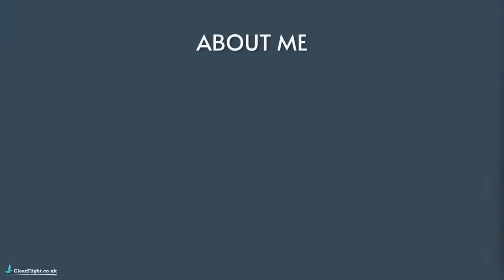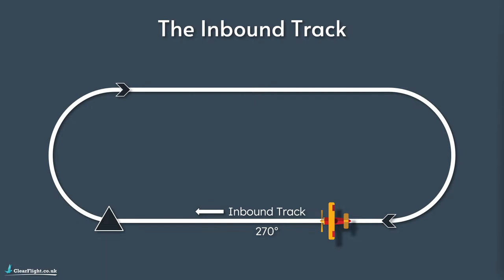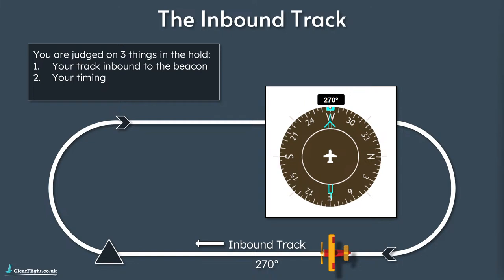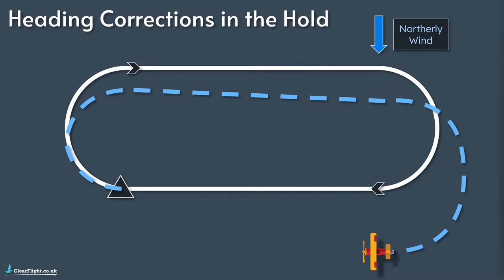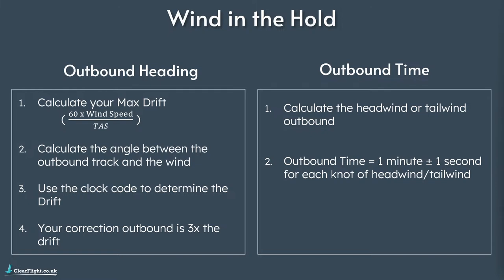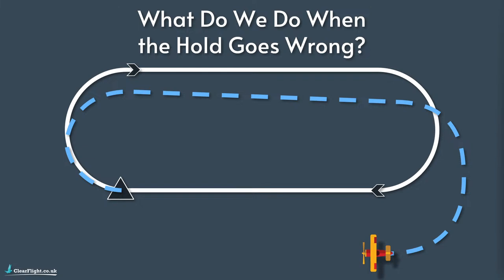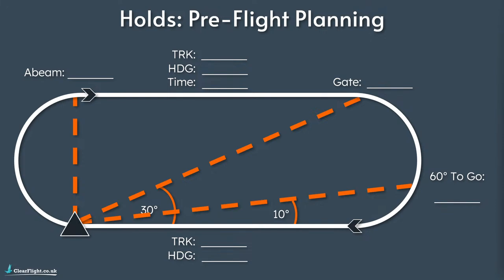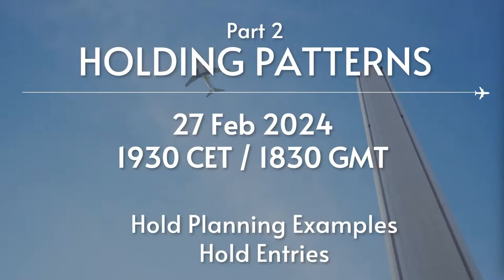The Holding Pattern - Part 1 | EASA & UK Instrument Rating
Want to know how to fly the holding pattern for your EASA or UK instrument rating?

For everything you need to pass your EASA or UK Instrument Rating and Commercial Pilot Licence, see our online courses

In this first of two webinars covering holds, we will cover:

The Structure of the Hold
Standard and Non-Standard Holds
Wind in the Hold
Corrections in the Hold

This webinar is a sample of the content in our online EASA & UK Instrument Rating Preparation course and our UK IR(R) / IMC Rating course.